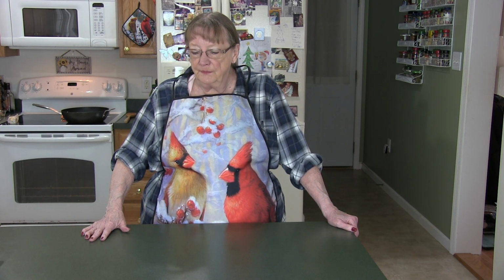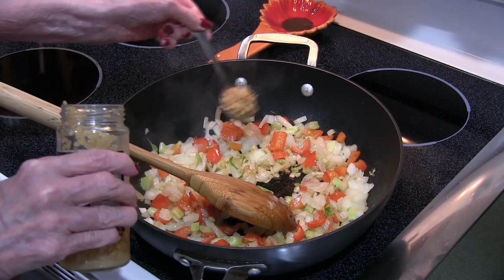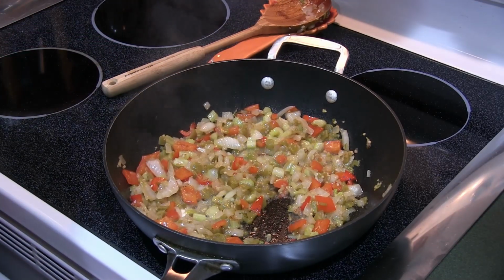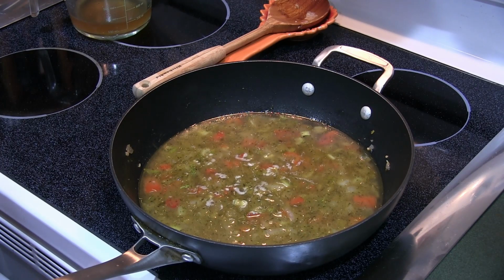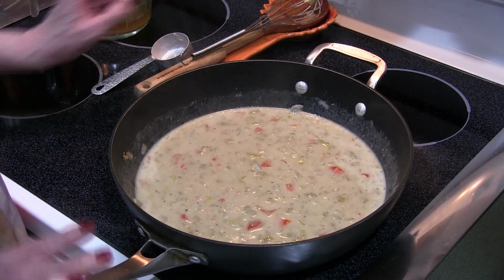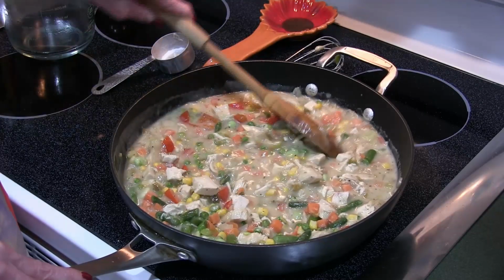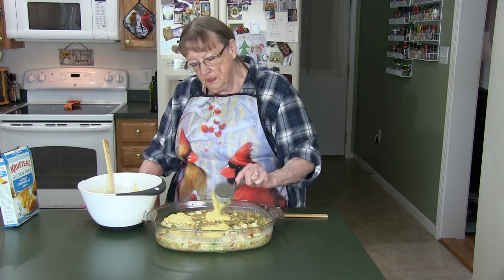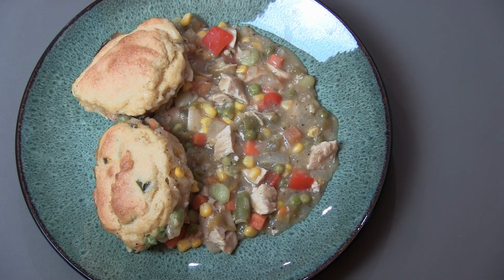Chicken Pot Pie with a Cornbread Topping Gluten Free Dairy Free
A comfort food bomb for a cold winter day!  This gluten free, dairy free dish has so many flavors to it and brings you back to your childhood.  We are having a cold winter and welcome dishes that warm your belly. You can boil bake or use rotisserie chicken in this dish.
Ingredients:
1-1/2 lb. of chicken breasts, thighs or rotisserie chicken chopped or shredded.
1 pkg cornbread mix homemade or off the shelf made to package directions (I added some chopped jalapenos optional)
3-4 T. butter (plant based) or oil of your choice
1 onion diced
1 bell pepper (any color) diced
1 can 4oz. mild diced chilies (optional)
2 stalks celery diced
2-4 cloves minced garlic
1 bag mixed frozen vegetables partially thawed or veggies of your choice 14 oz
1/2 t. thyme
1 t. pepper
1/2 t dried dill
1/2 t. poultry seasoning
1/4 C. gluten free flour blend
3 C. chicken stock homemade or out of box
1 C.  dairy free milk of your choice.  (I used lite coconut milk for cream substitute)
Directions:
Step 1:  Boil chicken in the 3 C. of chicken stock with 2 bay leaves and 1/2 t. dried or 2-3 sprigs of thyme leaves. Sit to side to cool. Remove chicken and strain stock back into your measuring cup.  If you don't have 3 C., add water or more stock from box. Dice/chop chicken into bite size pieces or shred.
Step 2:  Make cornbread and sit to side.
Step 3: Make base for dish starting with cooking onion, celery and peppers in pan with 4 T. butter or oil. Add garlic and sauté for about 1 minute.  Add gf flour and stir.  Add 2 C. chicken stock stirring constantly.  Bring to boil to thicken base and then add milk of your choice.  Add bag of veggies and chopped chicken and heat to cook for about 4 minutes. TASTE for salt.  If it needs more, add 1/4 t. at a time and  taste until happy.
Heat oven to 375­° ­
Spray a 9 X 13 deep dish casserole dish with spray oil.
Add base mix to dish.
Spray scoop with cooking oil and dollop about 1/4 C of cornbread mix to top.
If using a shallow baking dish, place cookie sheet lined with foil under the dish
Bake for 30 minutes in oven.
Cool for 10 minutes before serving

Thanks to cameraman Paul for all of his help.